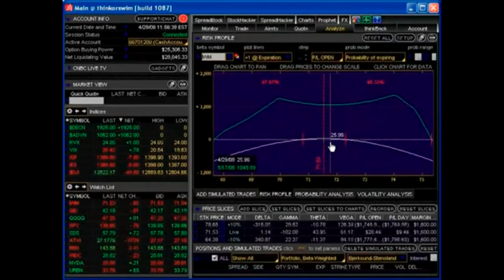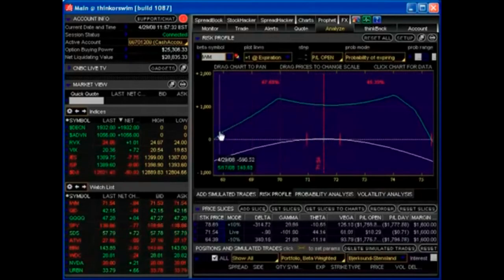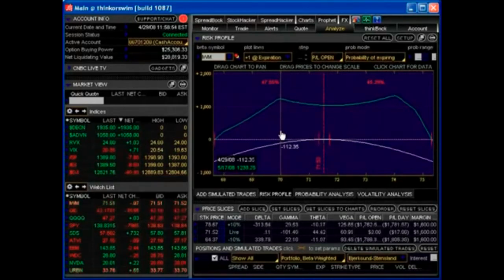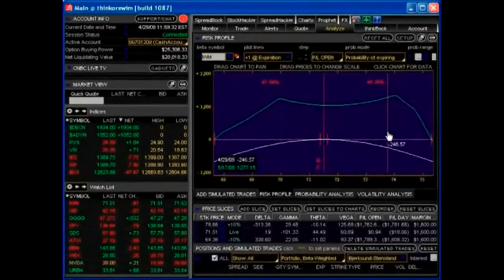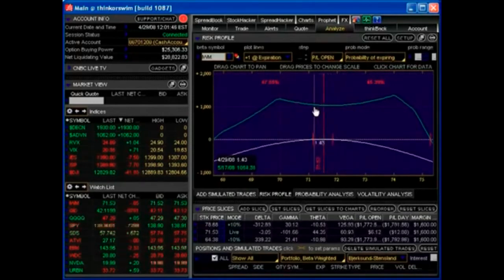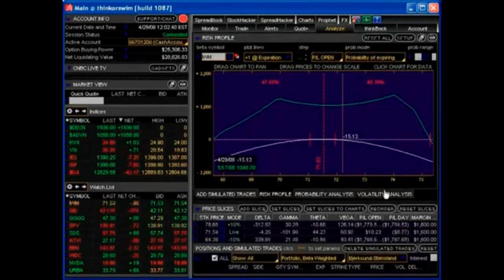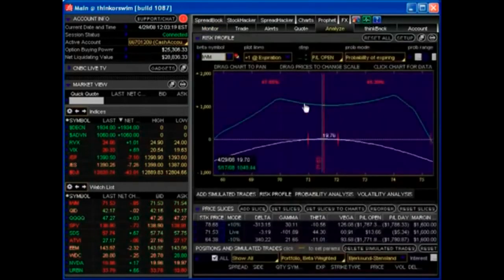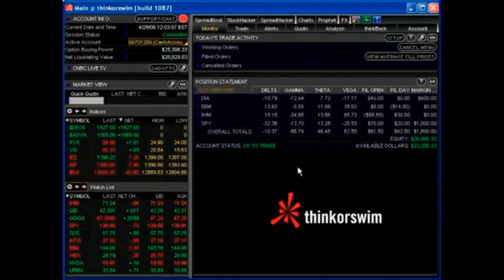Earn With Options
Options trading the easy way. A systematized approach to options trading that offers low risk and high reward.